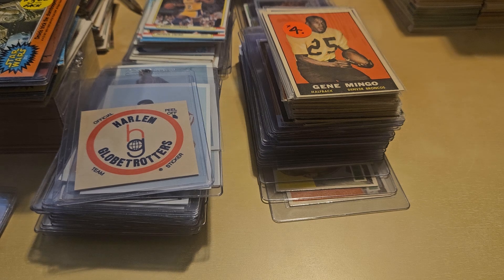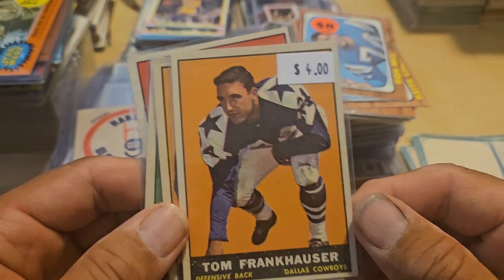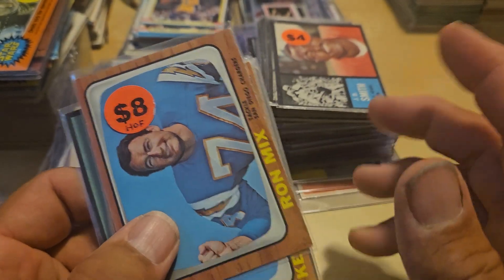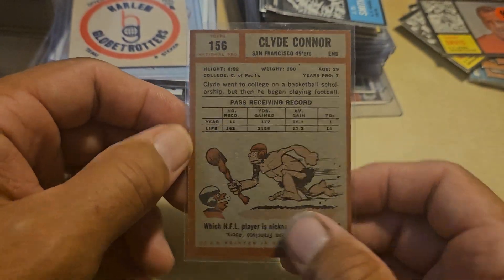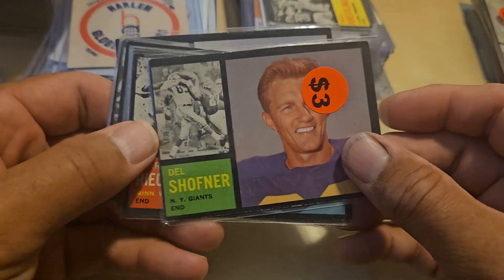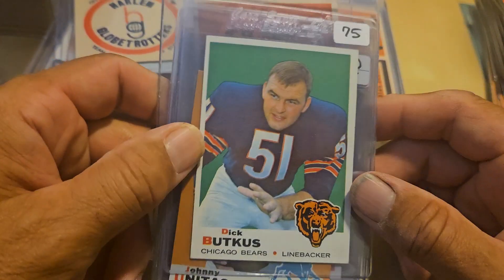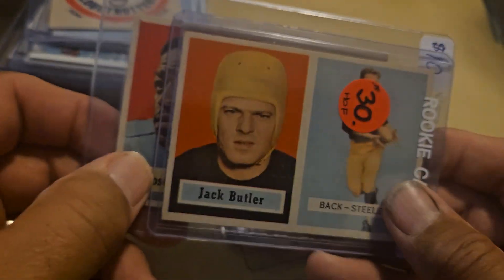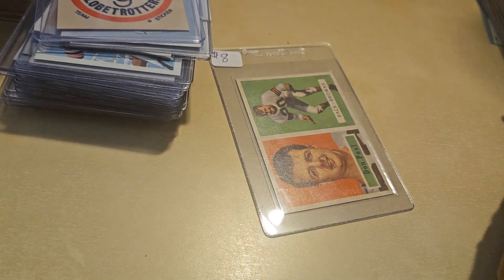2024 Sports Collectors National pick-ups part 1